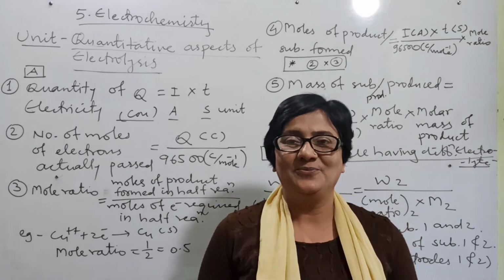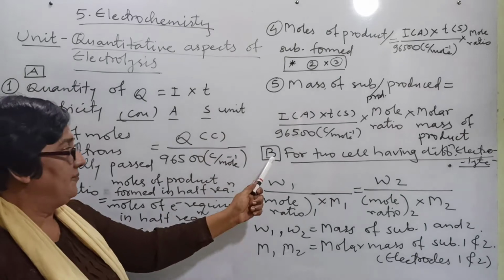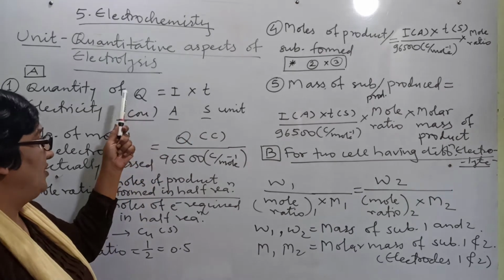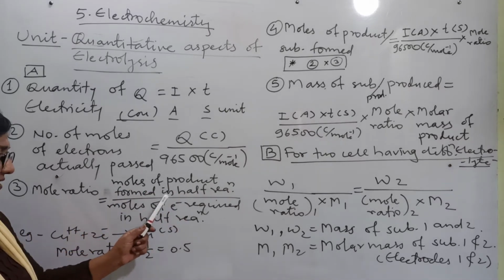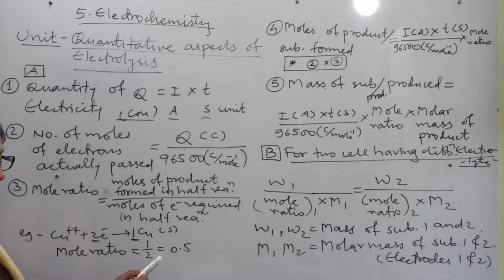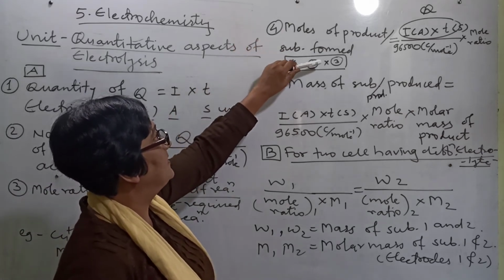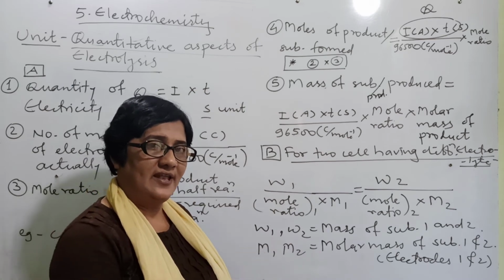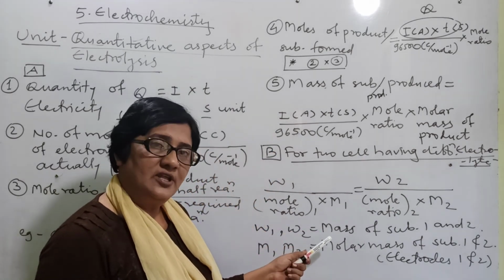Quantitative aspect of electrolysis.